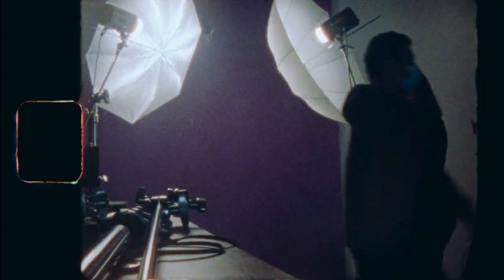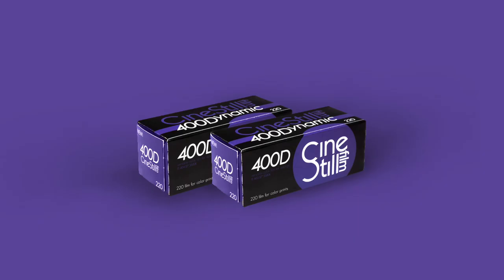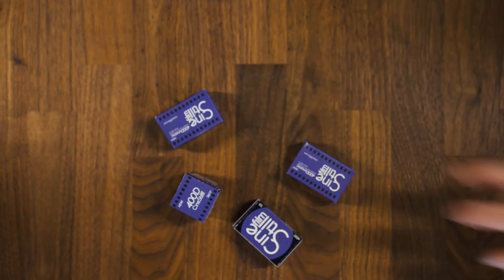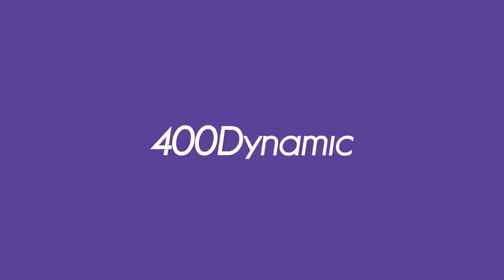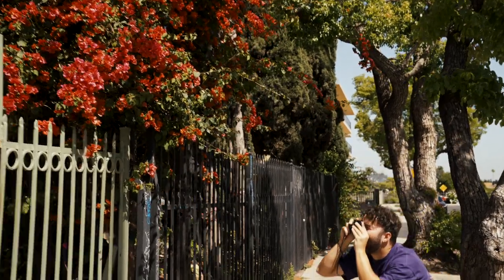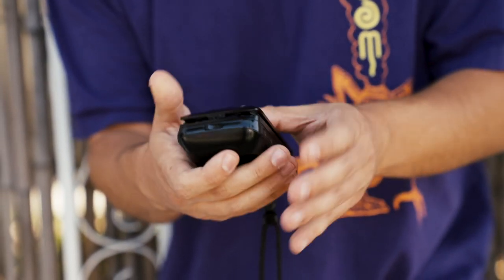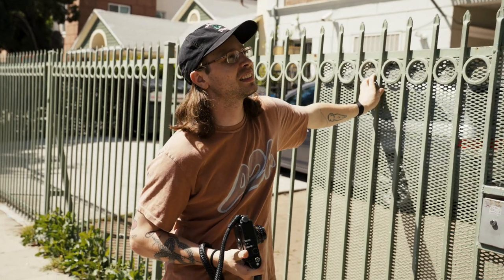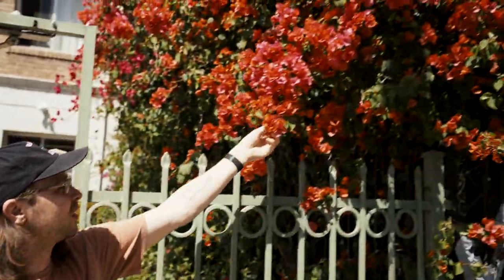Shooting CineStill 400Dynamic for the FIRST TIME!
It's finally here! The latest addition to our film family: CineStill Film 400Dynamic! Thanks to each and every one of our backers, we'll now be able to produce 400D in 35mm, 120 Medium Format, and 4x5 Large Format. Oh, and now that reached 10K backers, we also unlocked our last stretch goal: 400D in 220!

In this video, the team here at CineStill loaded 400D into their cameras to try out these fresh rolls of 35mm that just came in straight from the factory. Hope you ENJOY!

🎞 If you want to pre-order this film before the campaign ends, become a CineStill Film Maker today

Let us know what other questions you have about this film and what you would like to see a video about!

This video features music licensed from great artists found on @themusicbed — use our special link to get your own subscription

For all things film, chemistry, scanning, and more, visit us